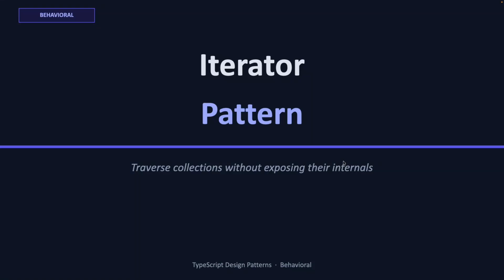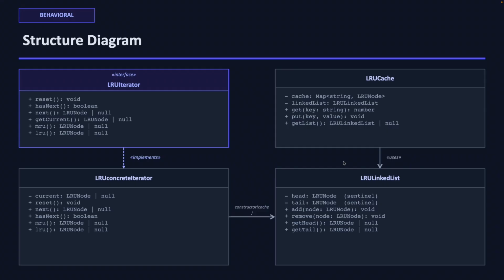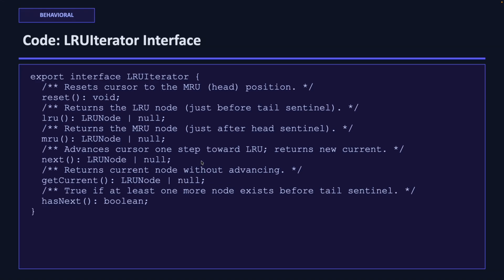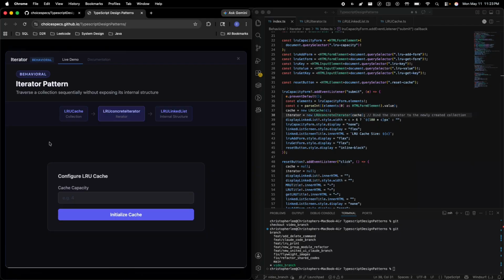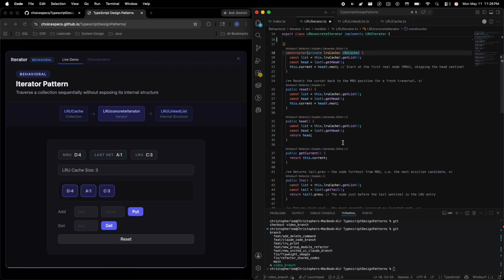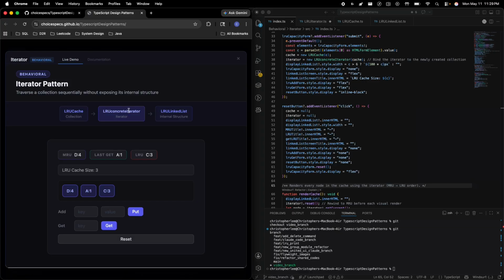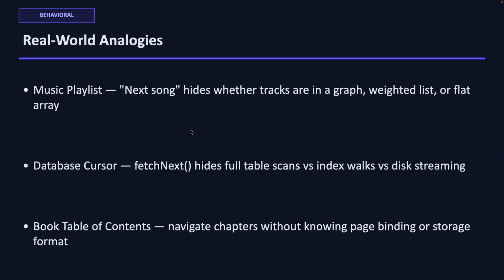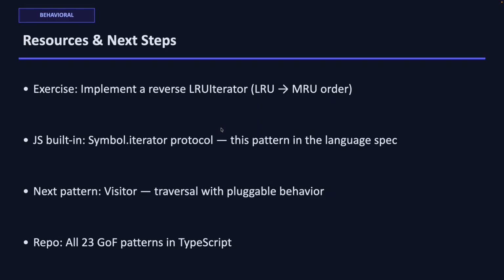Typescript Design Patterns - Iterator Pattern